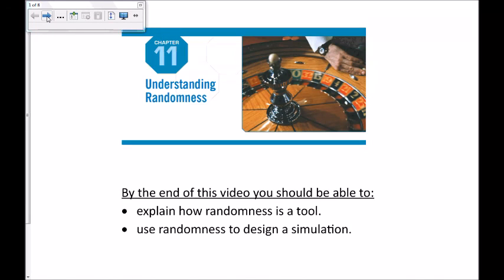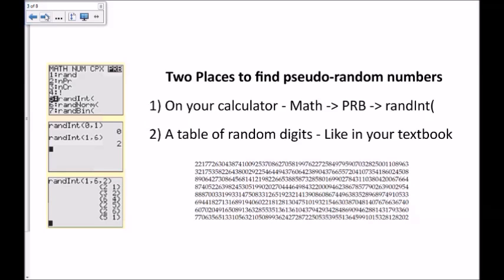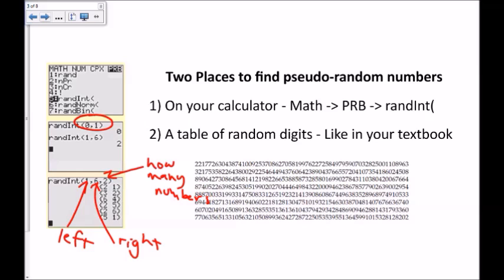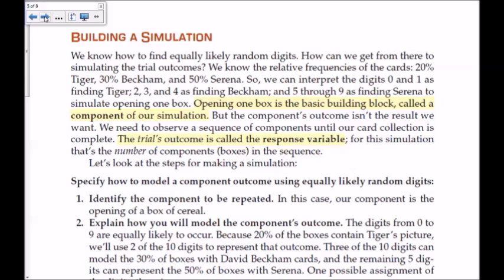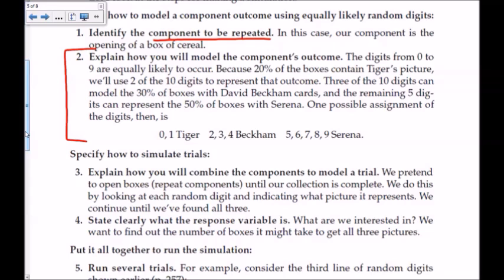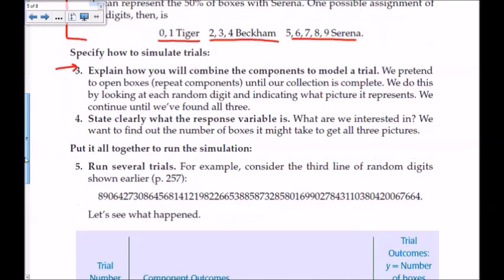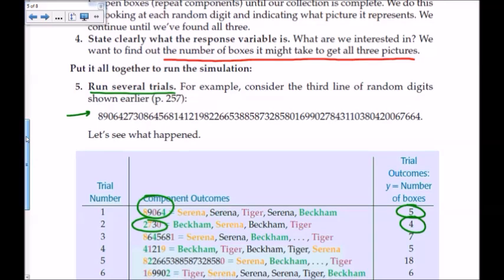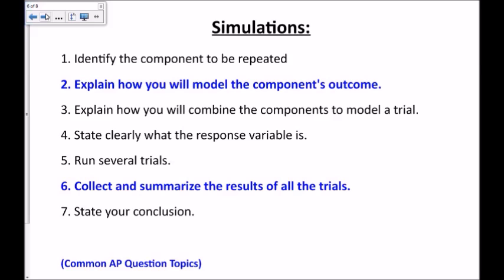Ch 11 Randomness and Simulations 2016